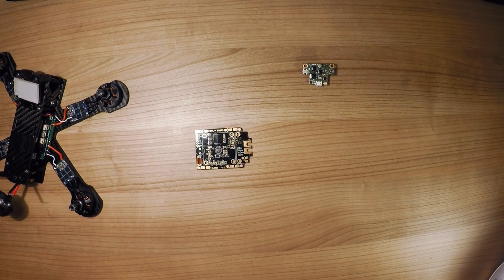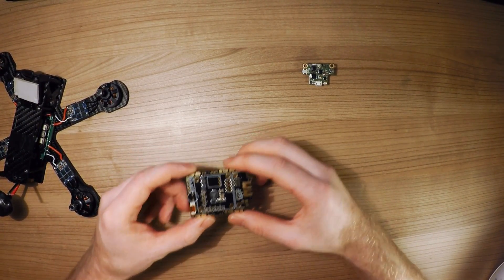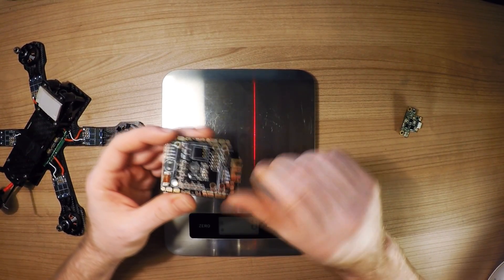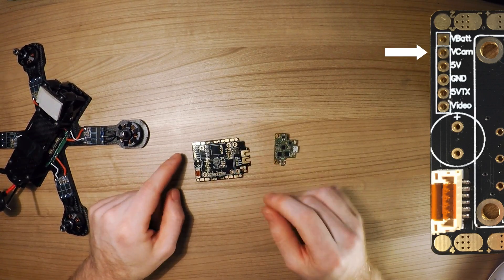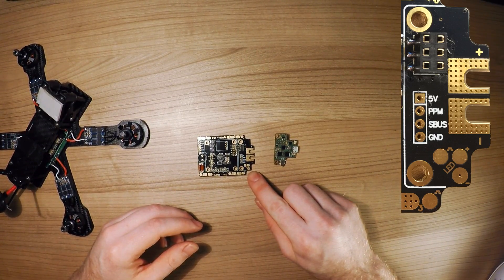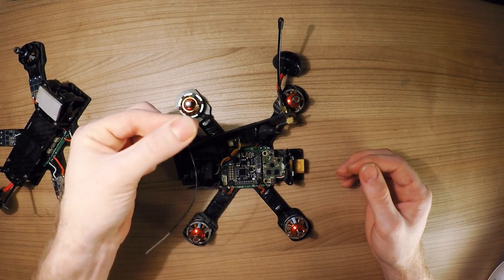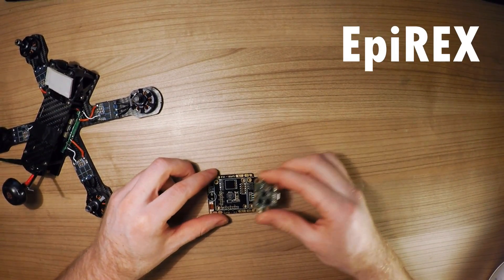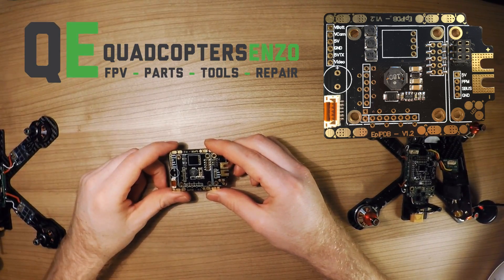Overview || EpiPDB // Release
More info? Check:
Check the downloads tab for documentation on the PDB

Also check:
for all products and progress